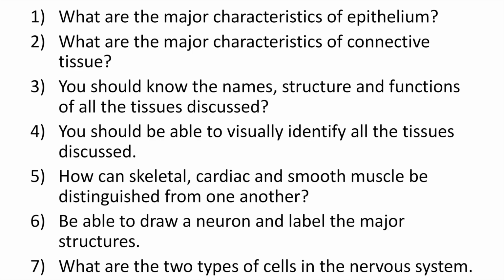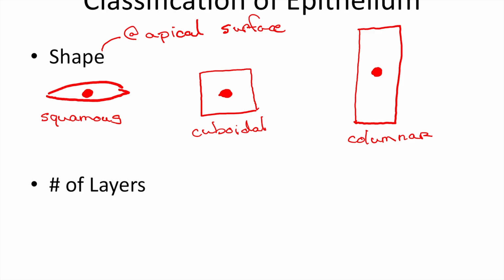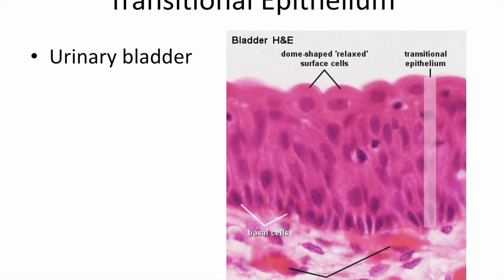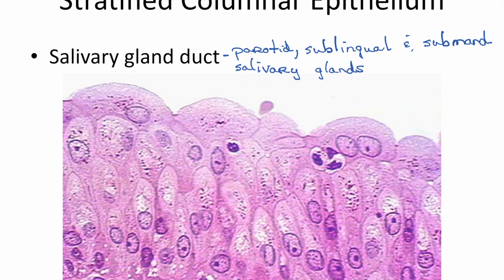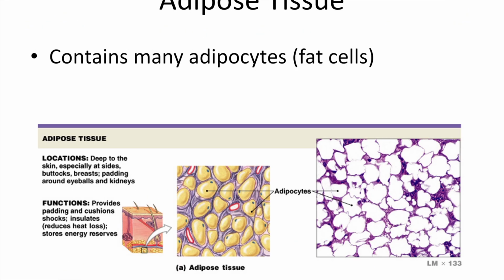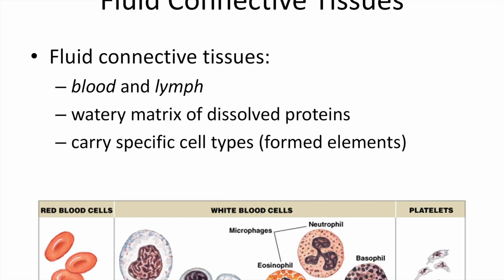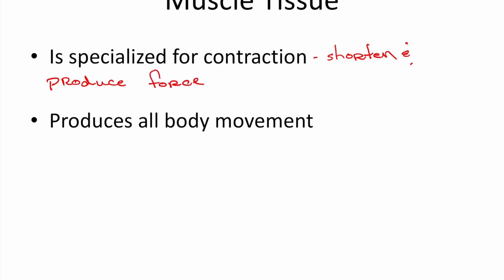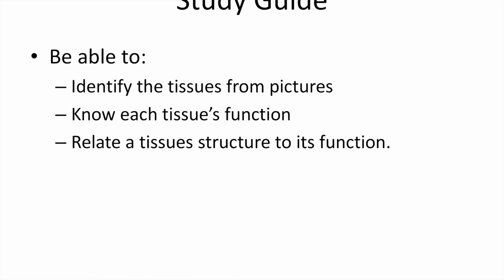Complete Histology Video